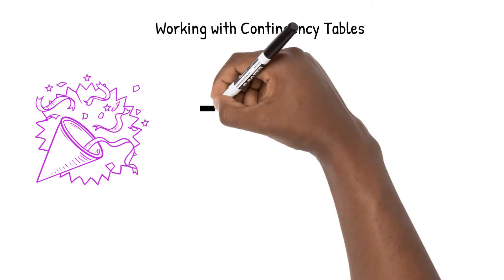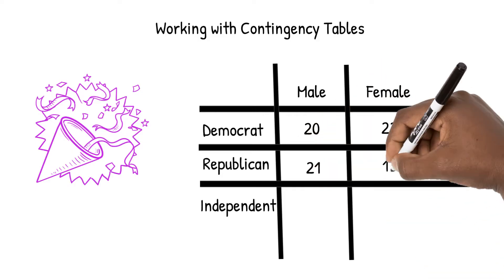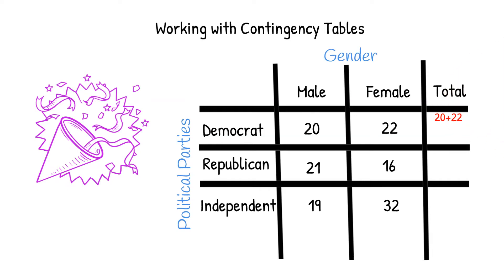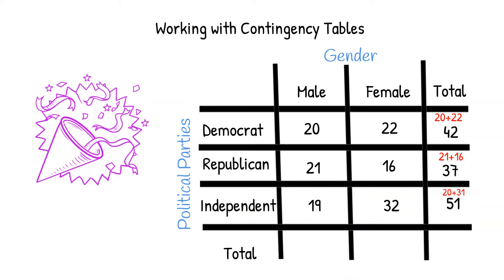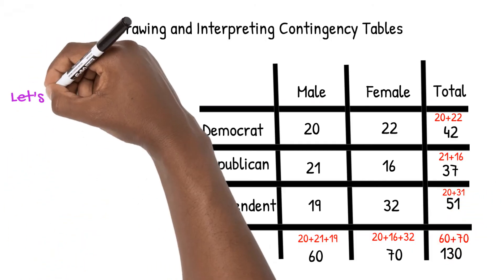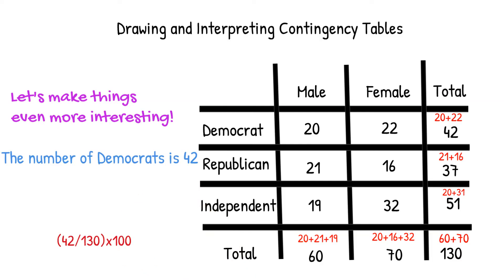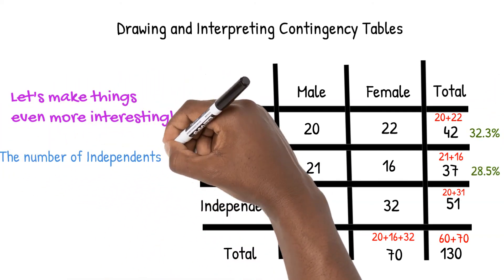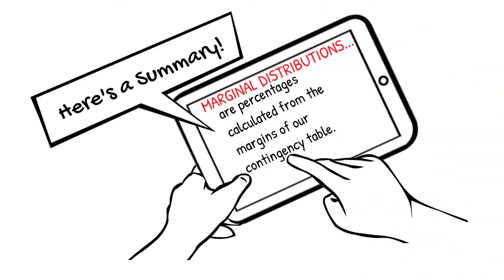Working with Contingency Tables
This lesson covers Contingency Tables and Marginal Distribution, based on Chapter 2.4 of Real World Statistics. (📘

You’ll learn how to organize data into tables, calculate marginal distributions, and interpret patterns to uncover connections in real-world datasets.